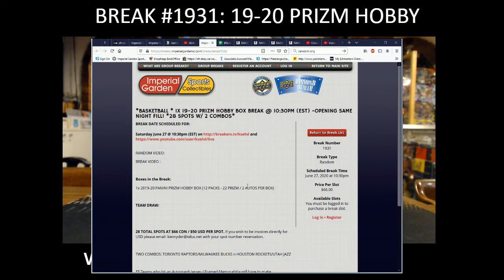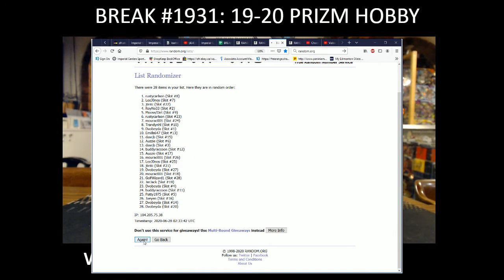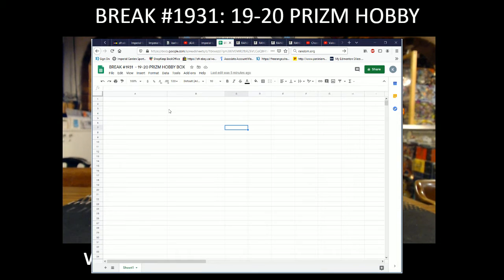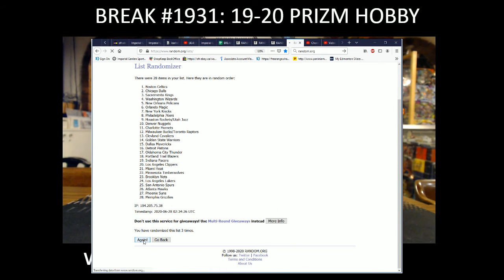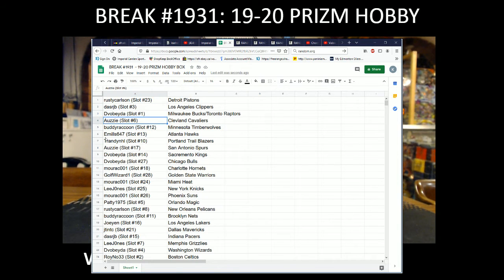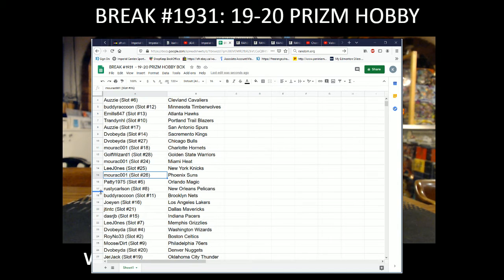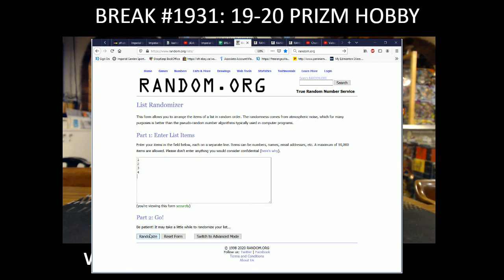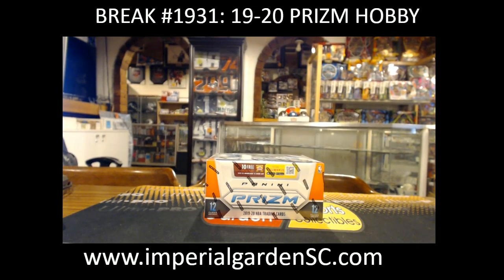BREAK #1931: 1X 2019-20 PANINI PRIZM HOBBY BOX BREAK